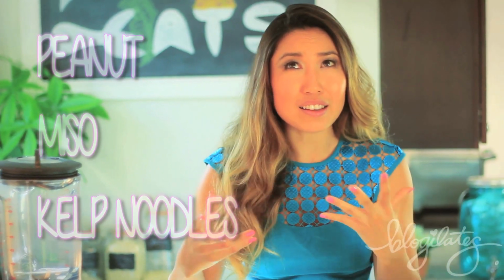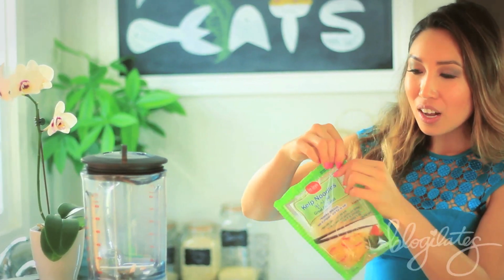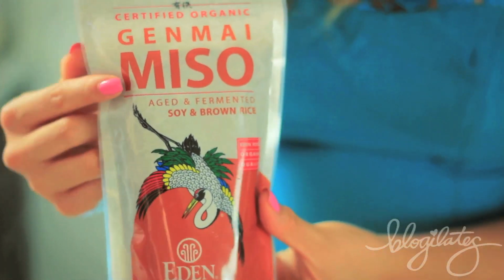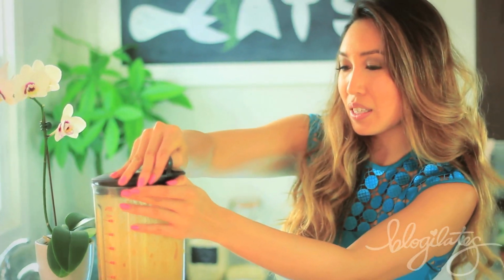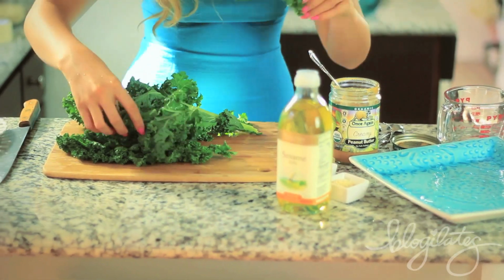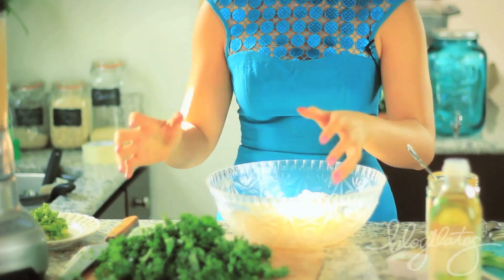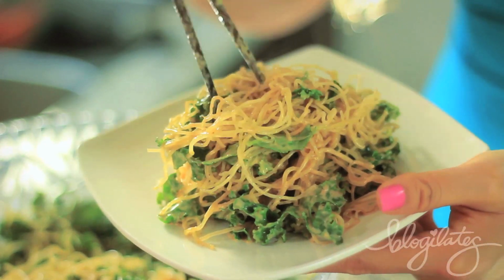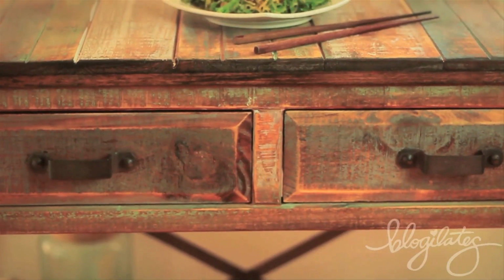Peanut Miso Kelp Noodles | Cheap Clean Eats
This is my favorite thing to order when I go out to eat. Low calorie, low carb noodles with so much flavor! Perfect texture too!

Video filmed and edited by Brad Etter.
Cassey Ho is a certified Pilates and fitness instructor, winner of YouTube Next Trainer, and was also recently named FITNESS Magazine's Best Healthy Living Blogger.